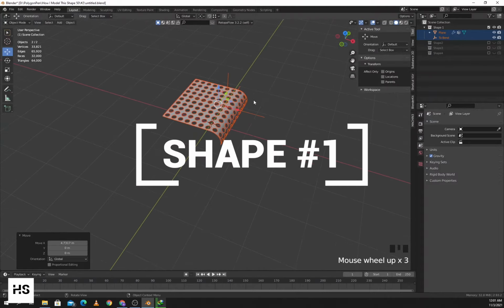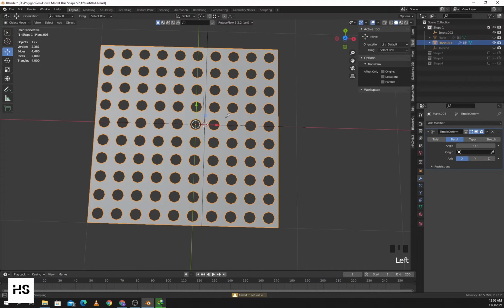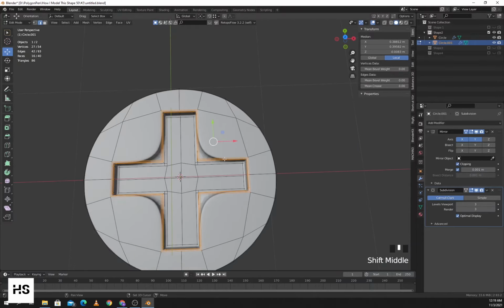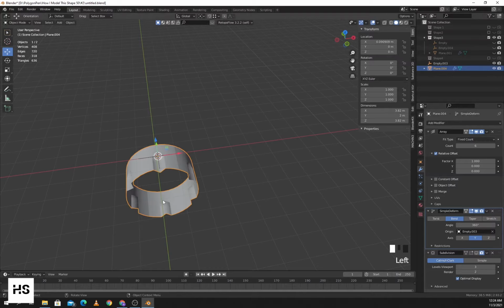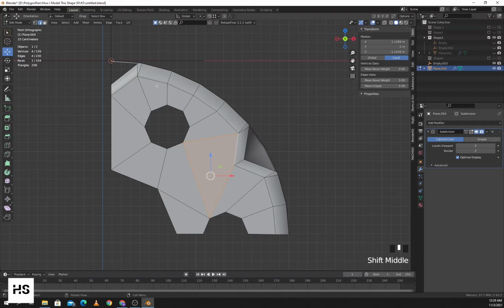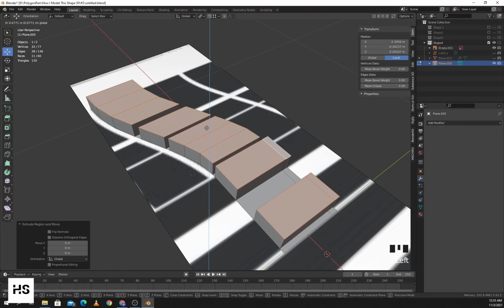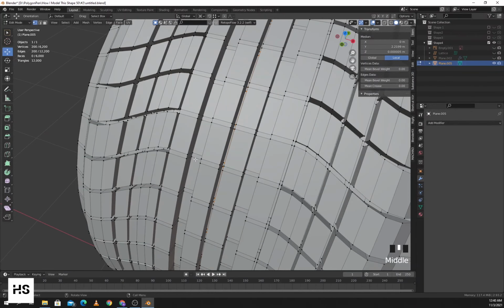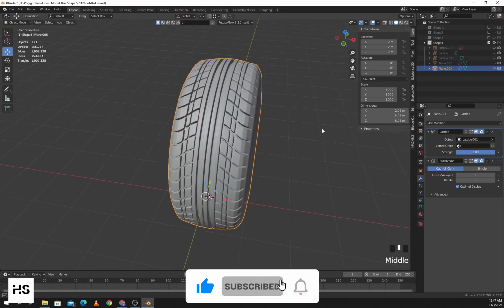How Do I Model This Shape #2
Shape 1 00:00
Shape 2 03:48
Shape 3 07:29
Shape 4 13:48